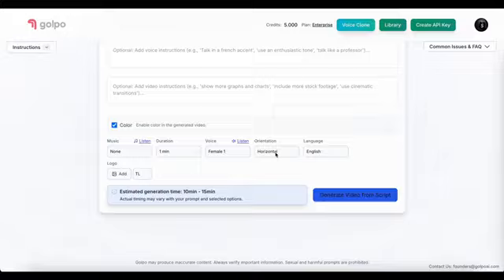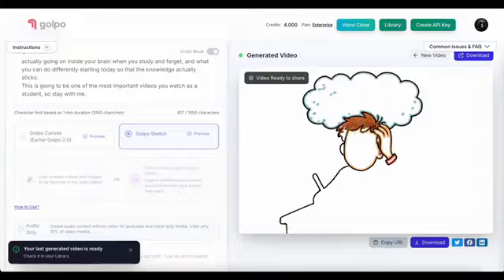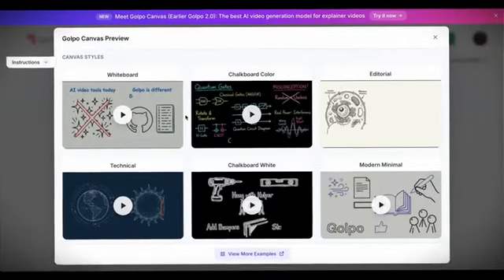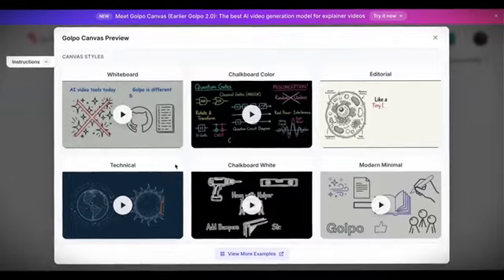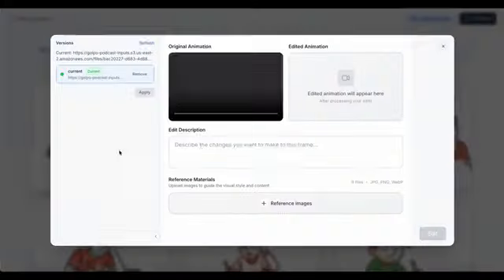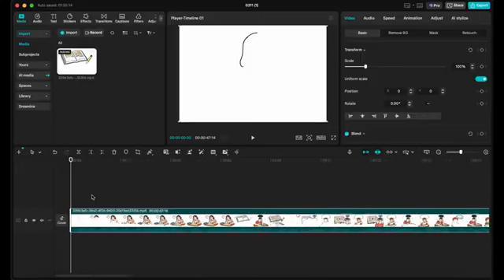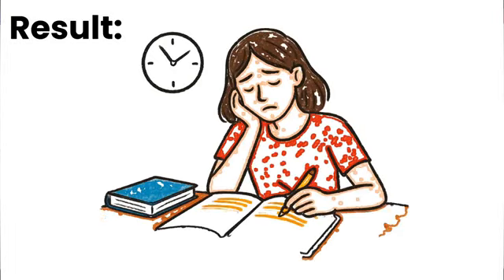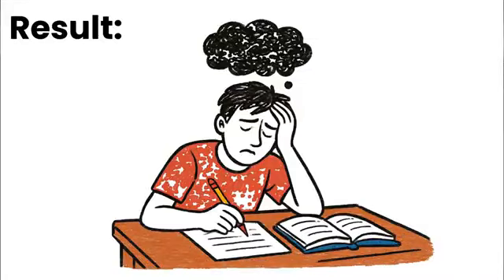How I Create Viral Explainer Ai Videos In 5 Minutes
In this video, we dive deep into the world of Artificial Intelligence (AI) — one of the most powerful and revolutionary technologies shaping our future 🌍🚀

If you're a beginner and want to understand what AI is, how it works, and why everyone is talking about it, then this video is perfect for you!

Artificial Intelligence is no longer just a concept from science fiction — it is already transforming industries like healthcare, education, business, finance, and even our daily lives. From voice assistants to smart recommendations, AI is everywhere!

🔍 In this video, you will learn:
✔ What is Artificial Intelligence (AI) in simple terms
✔ How AI actually works behind the scenes
✔ Real-life examples of AI you use every day
✔ The difference between AI, Machine Learning, and Deep Learning
✔ How AI is changing jobs and creating new opportunities
✔ The future of AI and its impact on the world
✔ How beginners and students can start learning AI step-by-step

💡 Whether you're a student, tech enthusiast, or just curious about the future, understanding AI is becoming an essential skill in today’s digital world.

⚡ AI is not just the future — it’s the present. The sooner you learn it, the better opportunities you will have!

📈 If you want to stay ahead in technology, grow your skills, and be future-ready, this video is a must-watch!

👉 Don’t forget to:
💬 COMMENT your thoughts or questions about AI